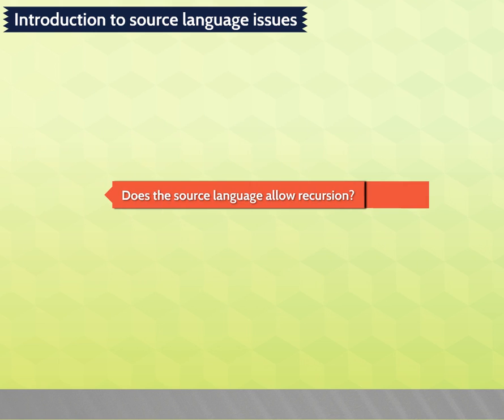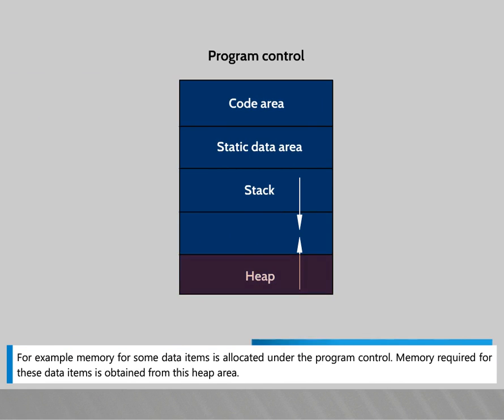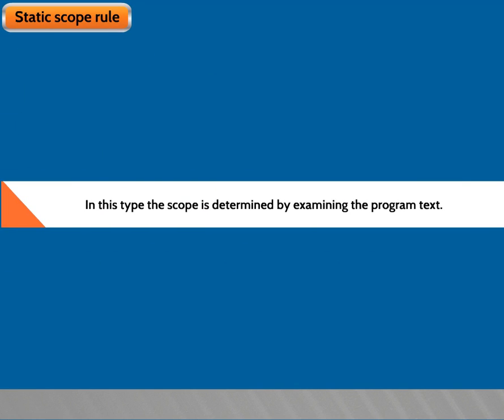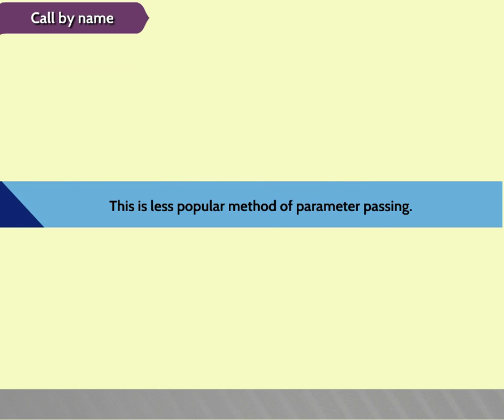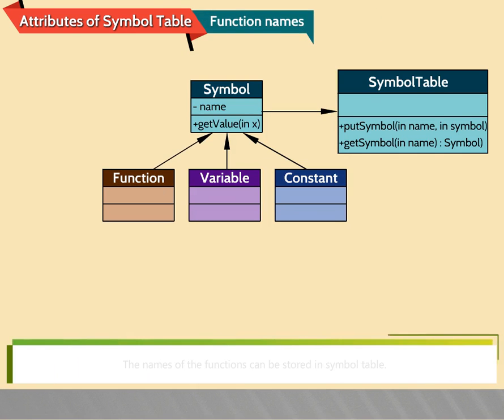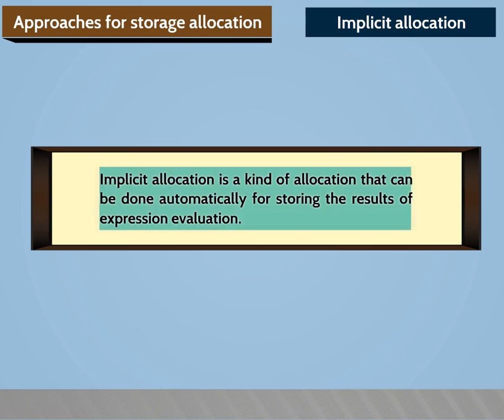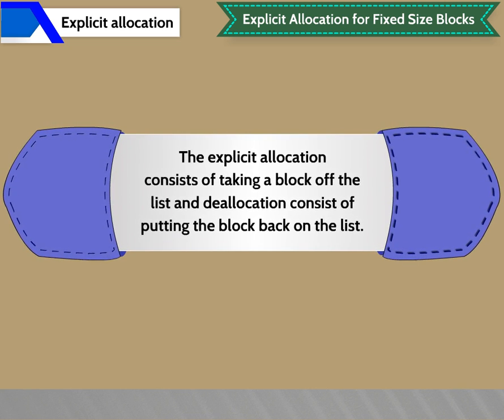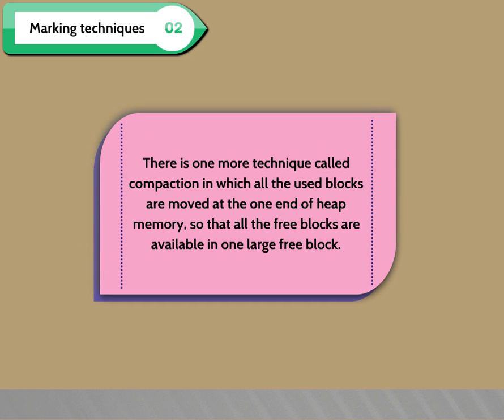ATCD 8 Dynamic Memory Allocation & Memory Management